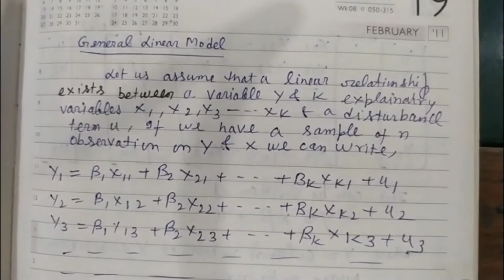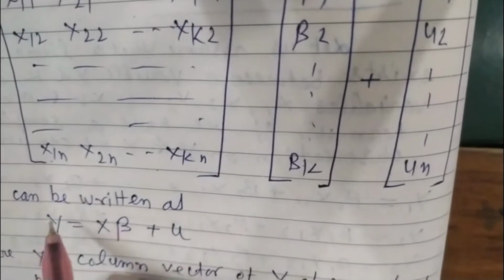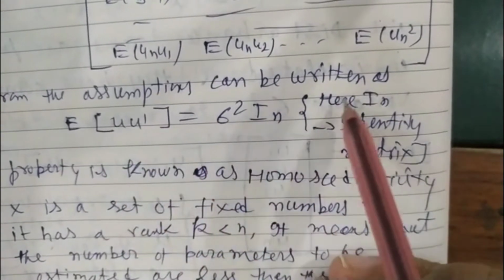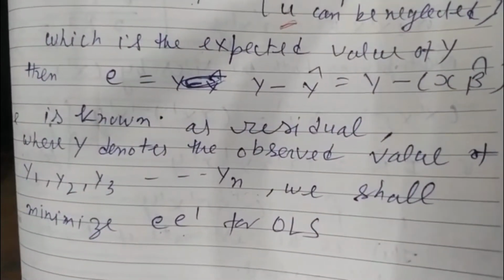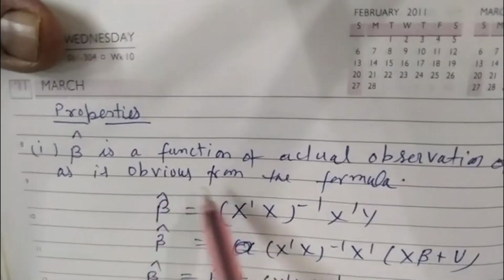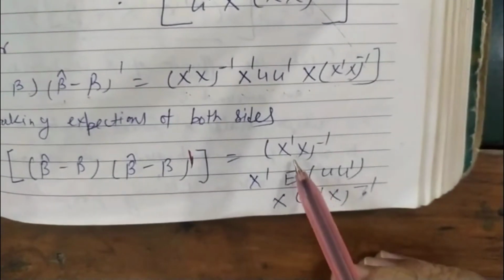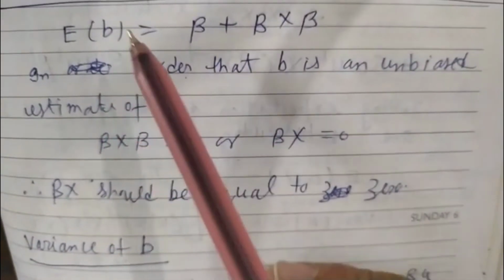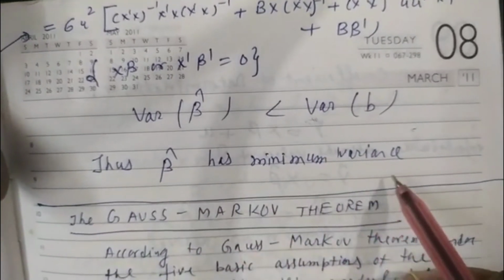General Linear Model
General Linear Model - By Rakesh Kumar Singh